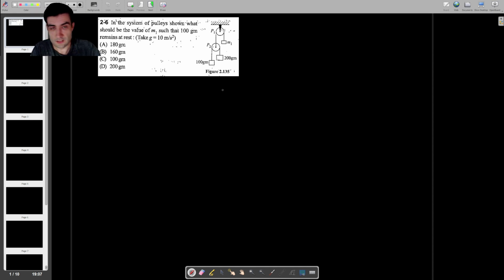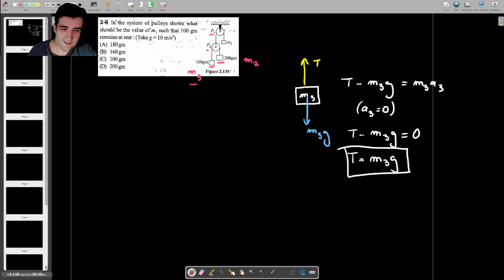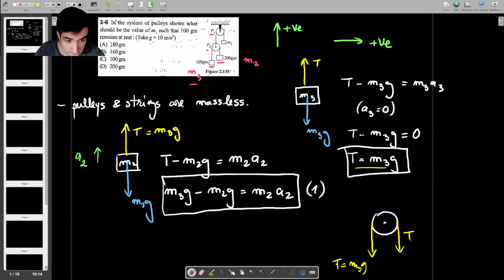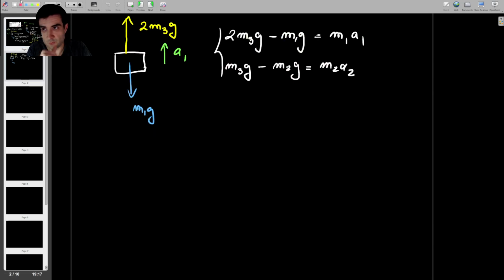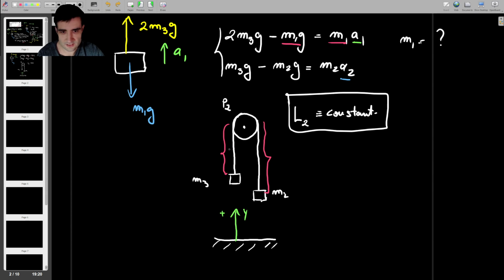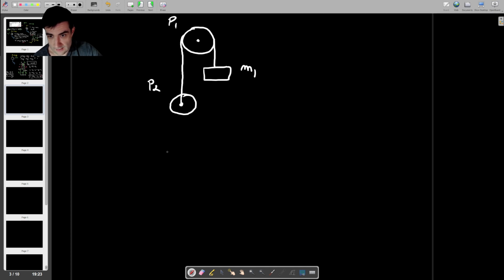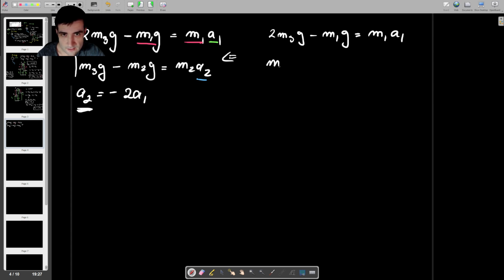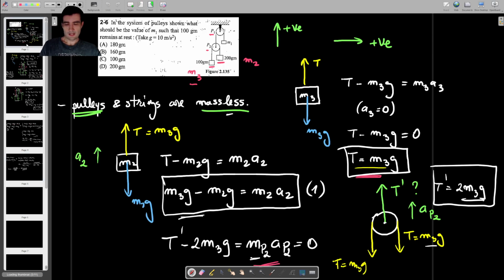Dynamics - An interesting pulley system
This problem looks at a situation where 2 pulleys and 3 objects are interacting in a way such that one of the objects remains stationary.